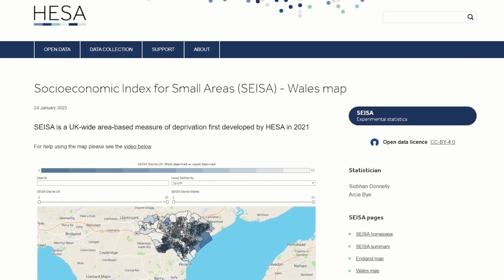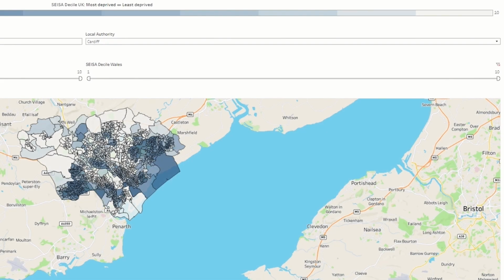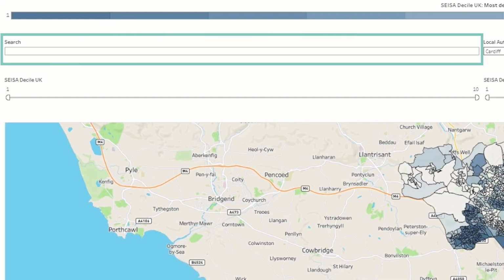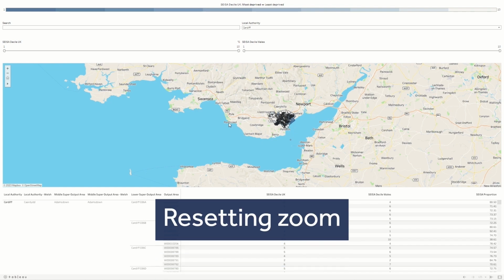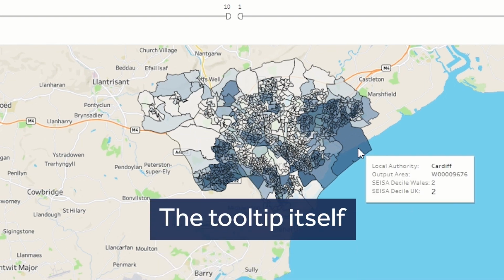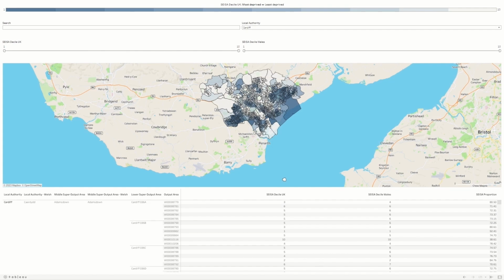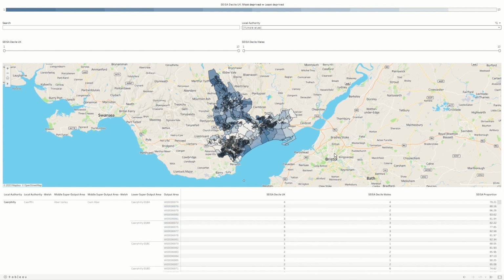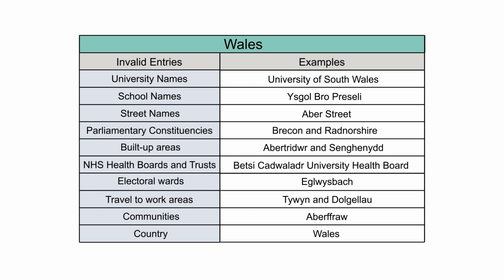Socioeconomic Index for Small Areas (SEISA) - Wales map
Chapters
0:05 Entering/Exiting full screen mode
0:58 What is on the dashboard?
1:55 The colour legend
3:00 The SEISA (2011) Decile UK filter
3:55 The SEISA (2011) Decile Wales filter
4:48 The Local Authority Name (2011) filter
5:35 The search field
6:26 What can be searched for?
7:00 What happens when you search?
7:48 What tools can I use with the maps?
8:08 Zoom functions
8:33 Resetting zoom
8:50 Expanding box – map tools and area zoom
9:15 Pan button
9:53 Rectangular area select
10:14 Radial filter
10:50 Lasso filter
11:19 The tooltip itself
11:44 What does the table below the maps contain? What geographies does it show?
12:13 What information on our measure does it hold?
12:51 What information does the table not hold?
13:36 How to use the table to filter the map
14:00 Downloading data from the maps
15:45 Troubleshooting the maps
15:56 Map not automatically zooming to area of interest?
16:24 Trying to view a larger area?
16:51 Map taking a long time to load?
17:23 I have searched an area but multiple areas have appeared?
18:33 Why do some output areas/small areas extend into the water?
19:08 Blank screen after searching?
20:22 I have searched for a valid area, so why do I see a blank error screen?
21:33 How do I remove filters?